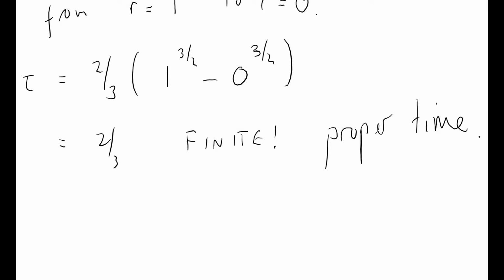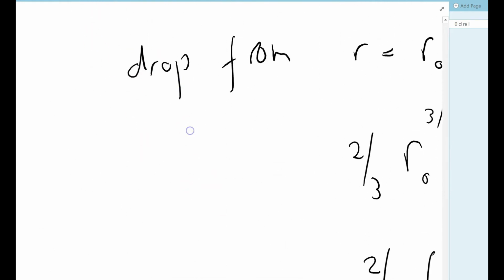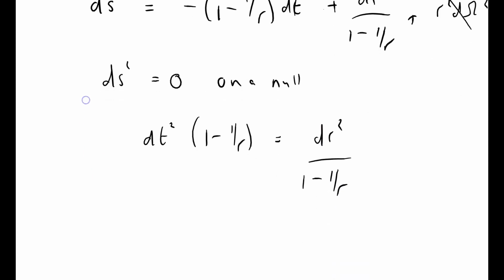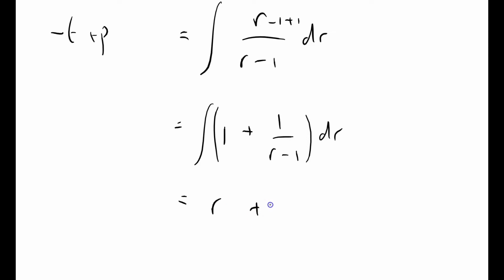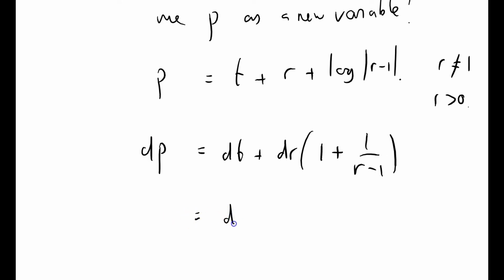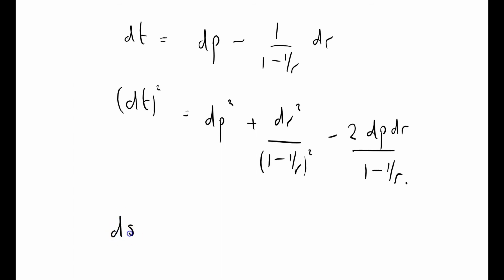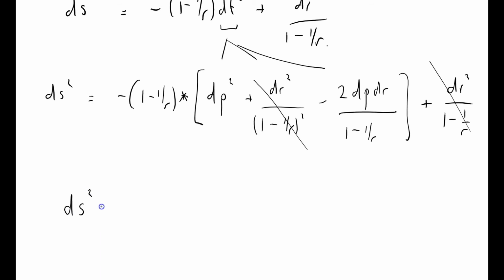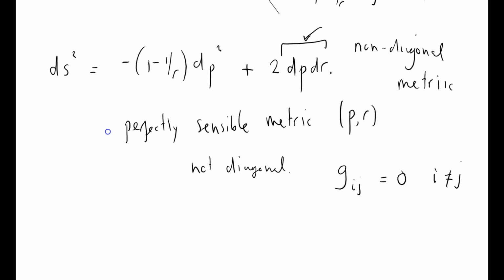GRSS 181 Eddington Finkelstein coords part one